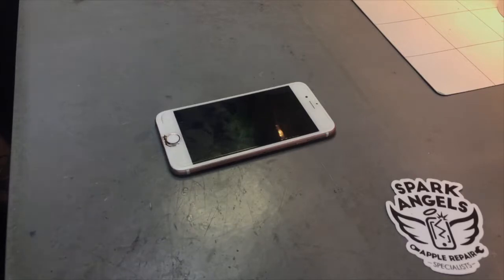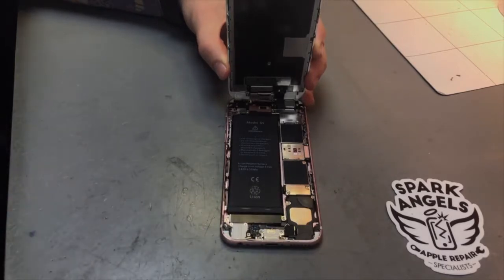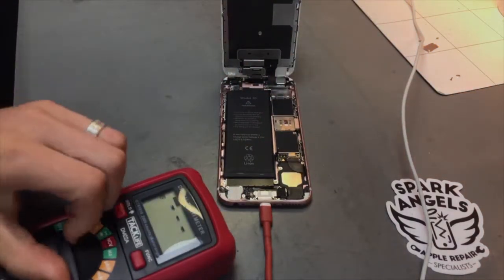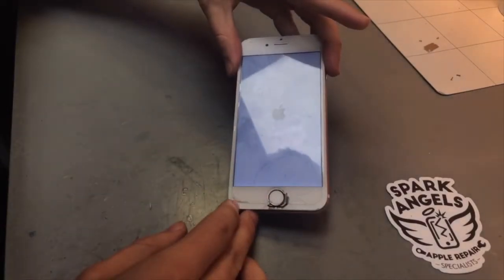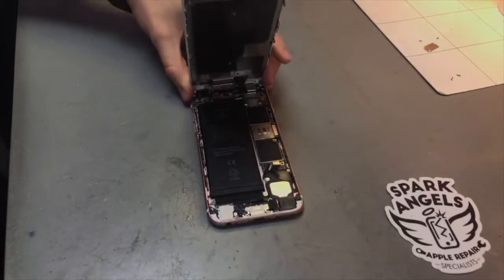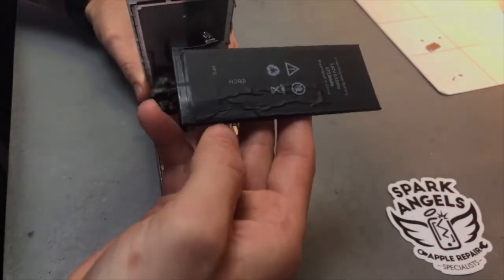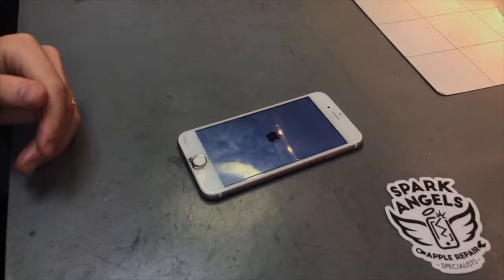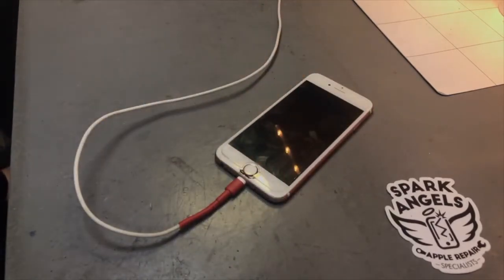The Spark Angels fix an iPhone 6S that isn't charging (Facebook Live)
Today we show you how we diagnose an iPhone 6S that isnt charging.

THIS IS NOT A GUIDE!